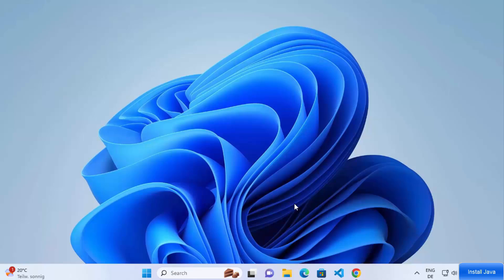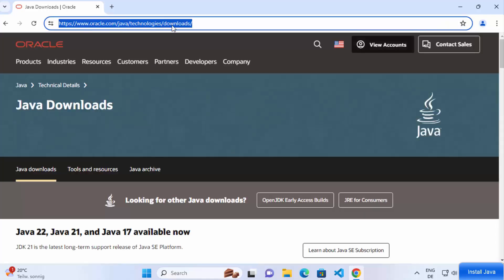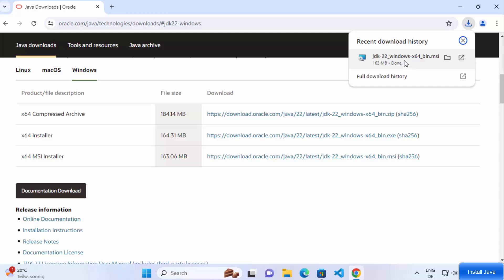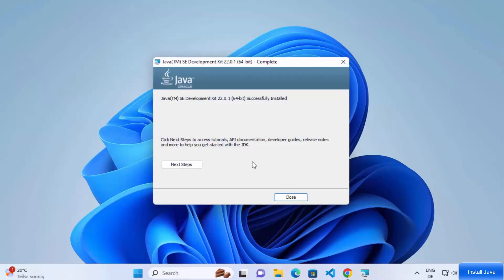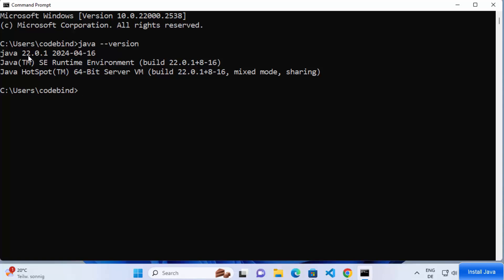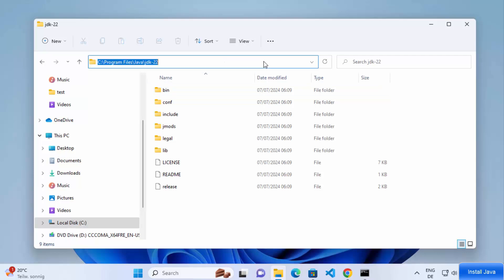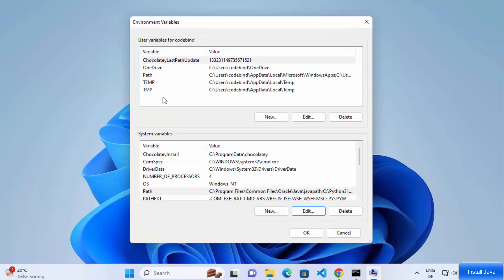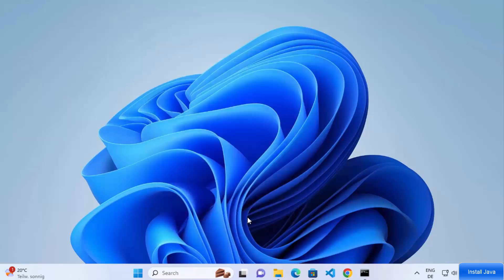How to Install Java JDK 22 on Windows 11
How to Install Java JDK 22 on Windows 11 / Windows 10

In this step-by-step tutorial, we'll guide you through the process of installing Java Development Kit (JDK) 22 on Windows 11. Java JDK is essential for developing Java applications and is widely used by developers around the world. Follow these instructions to get JDK 22 up and running on your Windows 11 system.

**Steps to Install Java JDK 22 on Windows 11:**

1. **Download JDK 22:**
    - Locate Java SE Development Kit 22 and click on the download link for Windows.
    - Accept the license agreement and download the JDK 22 installer (e.g., `jdk-22_windows-x64_bin.exe`).

2. **Run the Installer:**
    - Once the download is complete, navigate to the folder where the installer is saved.
    - Double-click the installer file to run it.

3. **Install JDK 22:**
    - The installation wizard will open. Click "Next" to begin the installation process.
    - Choose the installation directory. By default, it will be installed in `C:\Program Files\Java\jdk-22`. You can change this location if desired.
    - Click "Next" to proceed.
    - The installation process will begin. It may take a few minutes to complete.
    - Once the installation is finished, click "Close" to exit the wizard.

4. **Set Up Environment Variables:**
    - Open the Start menu and search for "Environment Variables". Select "Edit the system environment variables".
    - In the System Properties window, click on the "Environment Variables" button.
    - Under the "System variables" section, click "New" to create a new environment variable.
    - Set the variable name to `JAVA_HOME` and the variable value to the JDK installation path (e.g., `C:\Program Files\Java\jdk-22`).
    - Click "OK" to save the new variable.

5. **Update the Path Variable:**
    - In the "System variables" section, scroll down and select the `Path` variable, then click "Edit".
    - Click "New" and add the path to the JDK `bin` directory (e.g., `C:\Program Files\Java\jdk-22\bin`).
    - Click "OK" to save the changes and close all windows.

6. **Verify the Installation:**
    - Open Command Prompt by searching for "cmd" in the Start menu.
    - In the Command Prompt window, type the following command and press Enter:
      ```bash
      java -version
    - You should see output indicating that Java 22 is installed, displaying the version number.
    - Additionally, you can check the Java compiler by typing:
      ```bash
      javac -version

**Conclusion:**

By following these steps, you will have successfully installed Java JDK 22 on your Windows 11 system. This setup will enable you to develop and run Java applications.

With this guide, you will be ready to start developing Java applications using JDK 22 on your Windows 11 system, enhancing your programming capabilities with the latest tools and features provided by Java.